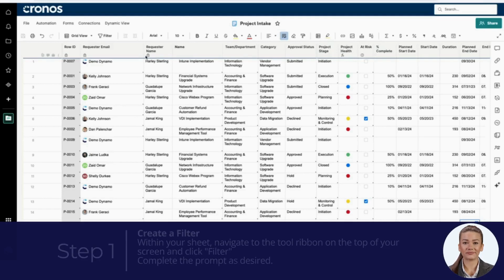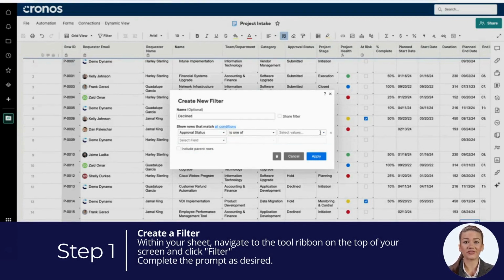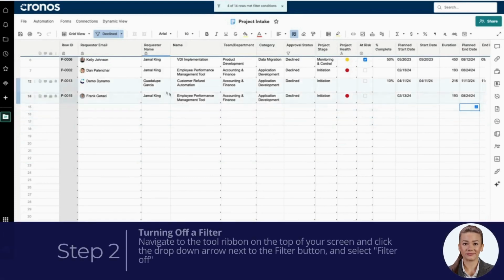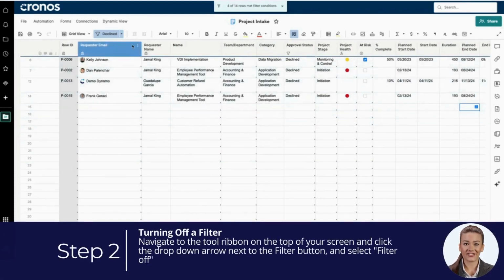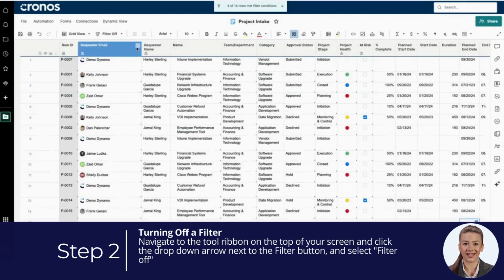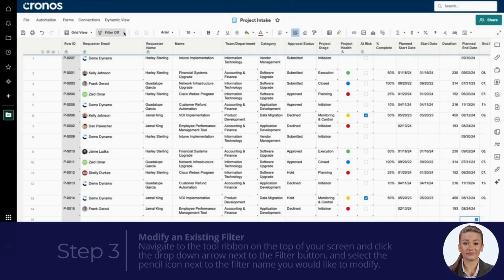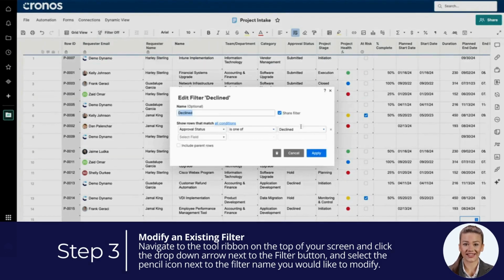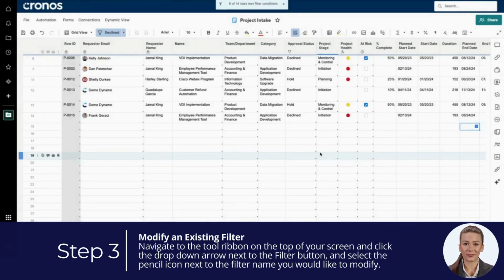How to Create Filters in Smartsheet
Effective data management is crucial for making informed decisions and driving success. Smartsheet’s powerful filtering capabilities allow you to quickly and easily sort through your data, giving you a focused view of the information that matters most. In this edition of the Smartsheet Learning Series, we’ll guide you through the process of creating, managing, and sharing filters, empowering you to harness the full potential of your data.

The Benefits of Filters in Smartsheet
Filters are a game-changer when it comes to organizing and analyzing your data. By leveraging filters, you can:

Focus on Relevant Data: Filters allow you to display only the rows or columns that meet specific criteria, helping you focus on the most relevant information.
Enhance Collaboration: Shared filters enable team members to view and analyze data from a consistent perspective, fostering better collaboration and decision-making.
Improve Efficiency: By quickly narrowing down your data view, you can save time and increase productivity, enabling you to make faster, more informed decisions.
Maintain Data Integrity: Filters provide a way to explore and analyze your data without modifying the underlying dataset, ensuring data integrity.
Step-by-Step Guide to Creating a Filter in Smartsheet

Steps
00:00 Start
00:11 Step 1: Access the Filter Tool
Within your Smartsheet, navigate to the tool ribbon at the top of the screen and click the “Filter” button. You will be presented with a filter prompt, where you can name and configure your filter settings.

00:31 Step 2: Configure Filter Settings
In the filter prompt, specify the criteria for your filter. You can filter based on various conditions, such as text, numbers, dates, or formulas. Additionally, you can share your filter with team members by clicking the “Share Filter” option within the prompt.

00:44 Step 3: Apply or Modify Filters
To apply a filter, simply click the “Filter” button in the tool ribbon. To turn off a filter, click the dropdown arrow next to the “Filter” button and select “Filter Off.” To modify an existing filter, click the dropdown arrow, locate the filter you want to modify, and select the pencil icon next to its name. Adjust the prompt settings as desired.

By incorporating filters into your Smartsheet workflow, you can unlock a new level of data organization and analysis, enabling you to make informed decisions and drive success. Follow the simple steps outlined in this blog post, and take control of your data, streamlining your processes and enhancing collaboration across your team.